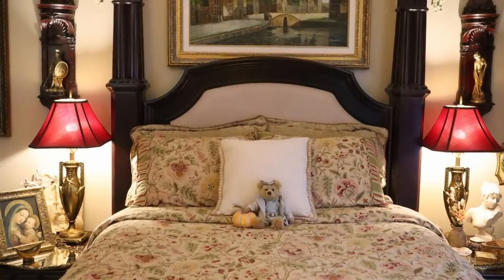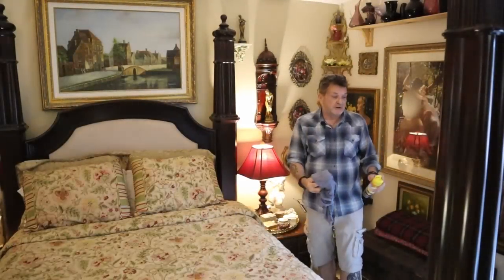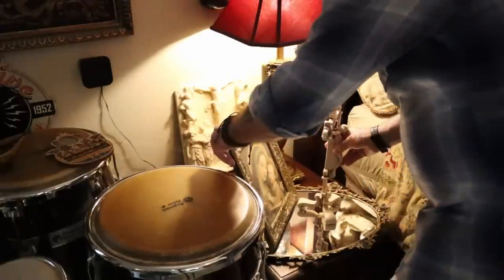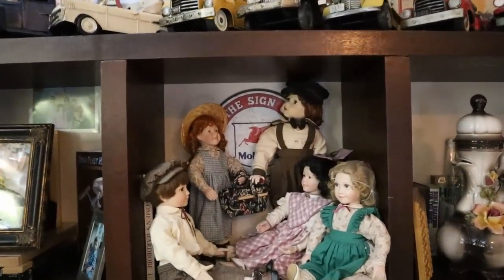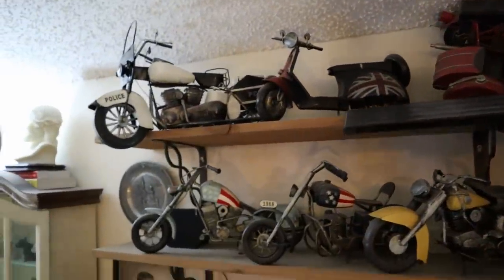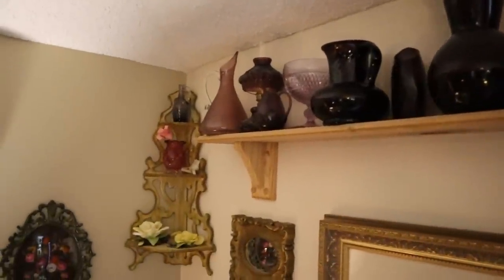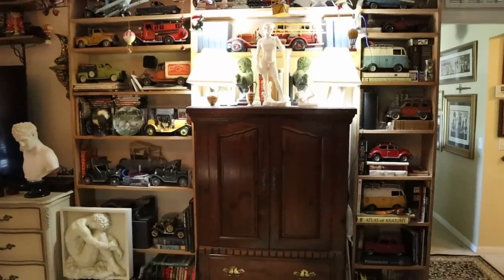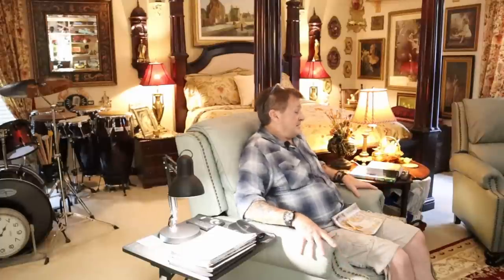Decorating Our Bedroom and Tour For Fall 2022!!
In this video I am decorating the Master Bedroom for Fall and Tour 2022.  I show you around our room and share with you our collections.  We usually only show our bedroom at Christmas time in our Christmas home tour.  We are collectors and collect so you will see the shelves full of collections.  I add some Fall decor to our room since we bring the Fall to all of the other rooms in the house.

Our new line of Fall channel merch is in our store now!!